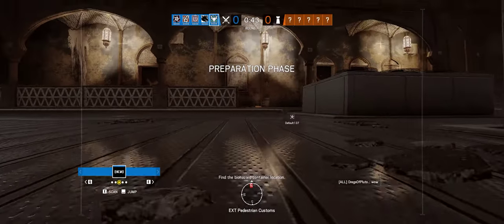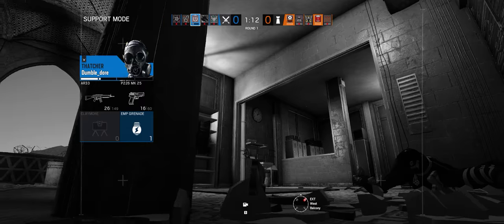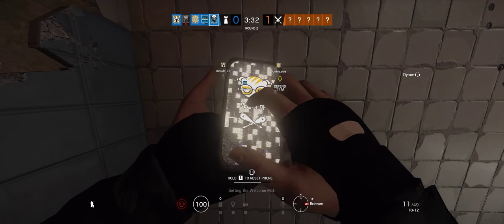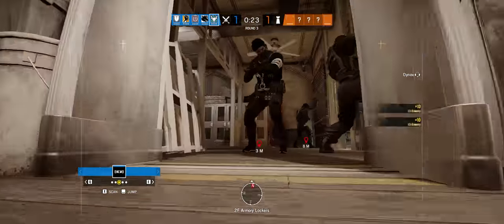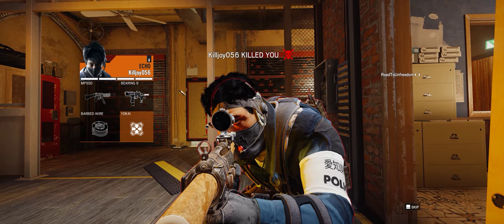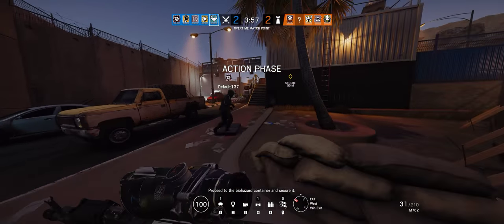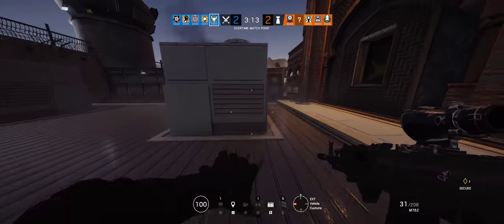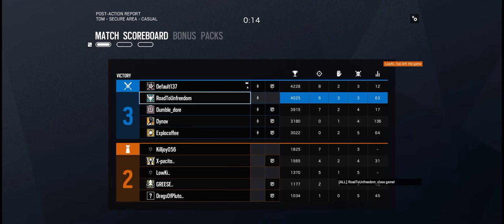Rainbow Six Siege + Part 3011 + Border TDM Secure + Grim Sky pcgaming crew